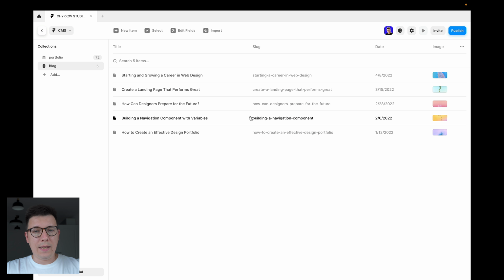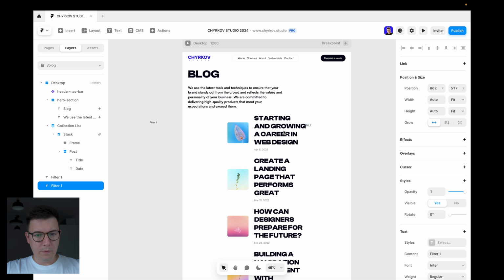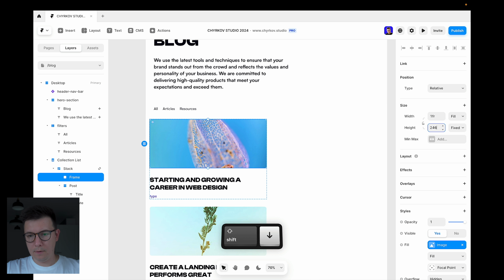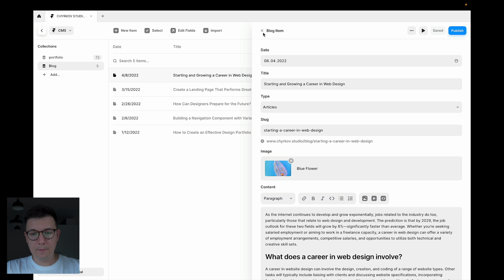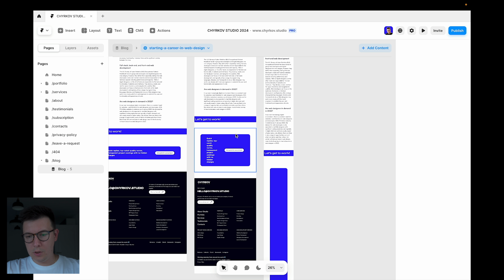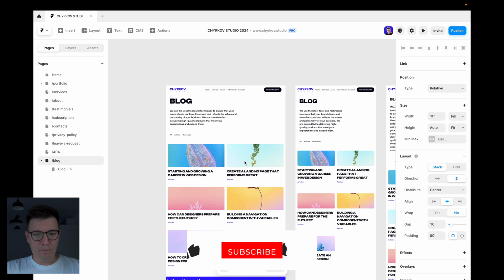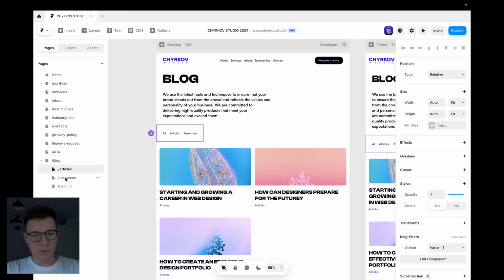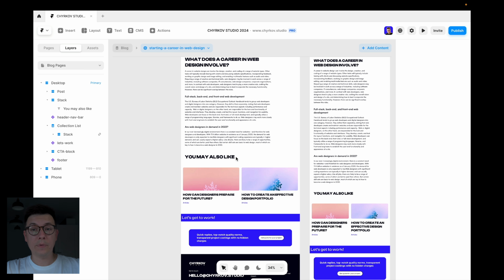Custom Blog CMS Made Easy | Framer Tutorial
In this tutorial we'll build a blog using custom CMS in Framer. I'll show you all the step by step instructions how to create and blog page, blog filters on my studio's website as an example.

🎁 Book a free (limited time only) mentor session with me on ADPlist

📝 Chapters:
0:00 — introduction
0:25 — setup a blog in CMS
1:20 — create a blog page
4:40 — add filters tab
7:10 — customize the blog items
11:40 — customize CMS
13:20 — add responsive breakpoints to blog page
16:38 — make a blog item page
21:38 — create category pages
22:50 — how to use CMS Content filters
23:45 — create blog filter component
27:03 — add "similar posts" block to a page
27:57 — filter out current page from "similar posts" block
30:00 — conclusion